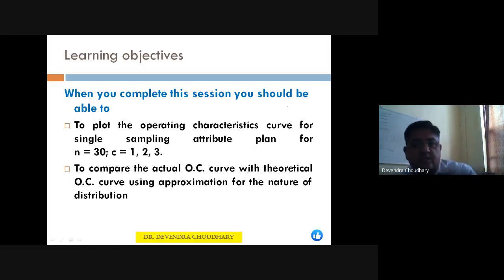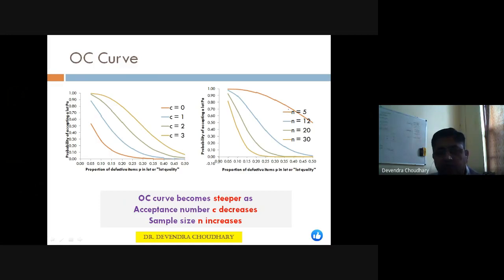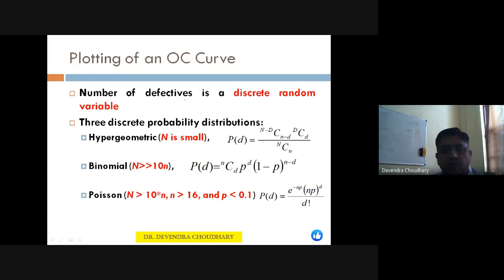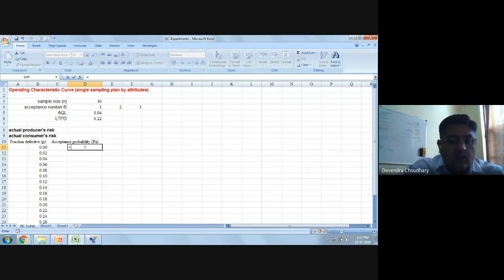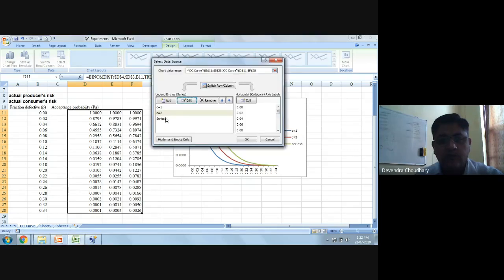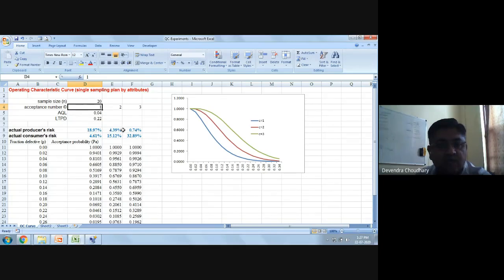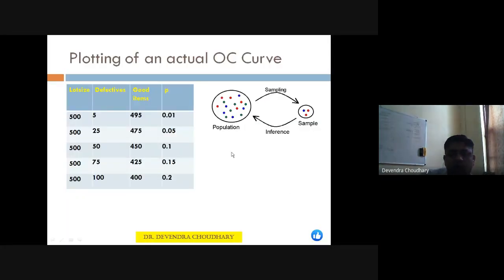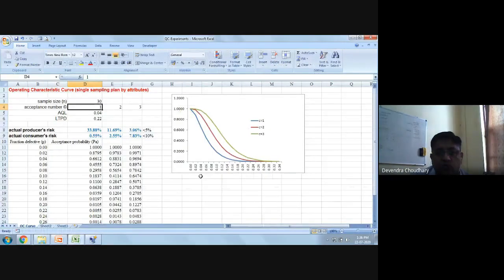QUALITY MANAGEMENT II EXPERIMENTS II PLOTTING OF AN OC CURVE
When you complete this session you should be able to
* Plot the operating characteristics curve for single sampling attribute plan for n and c.
* Compare the actual O.C. curve with theoretical O.C. curve using approximation for the nature of distribution